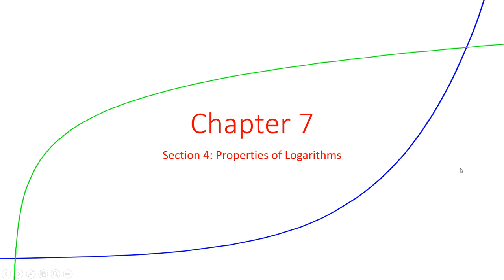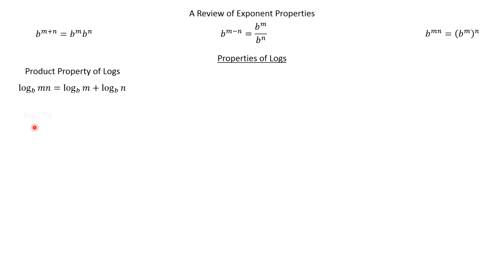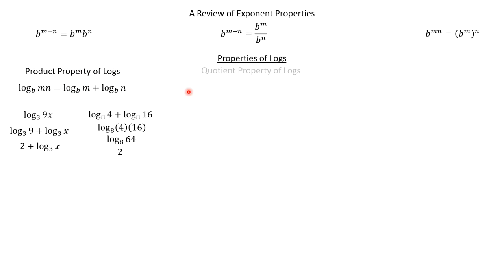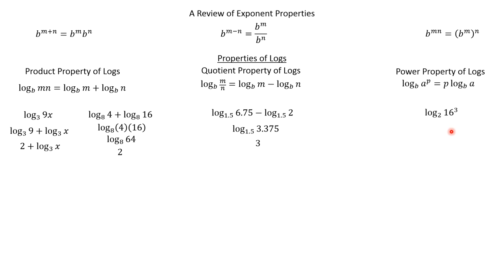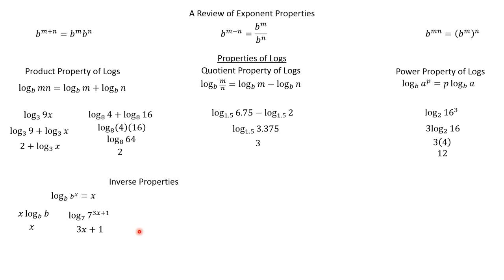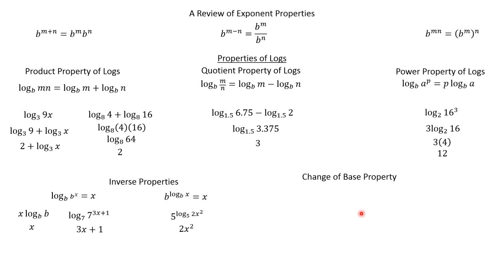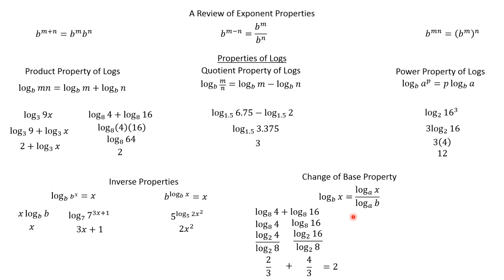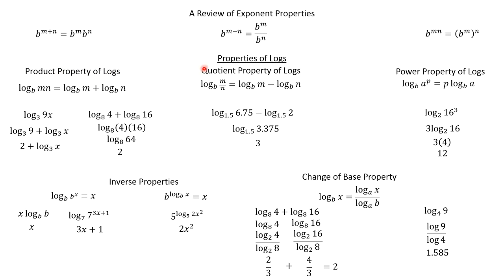7 4 Properties of Logarithms